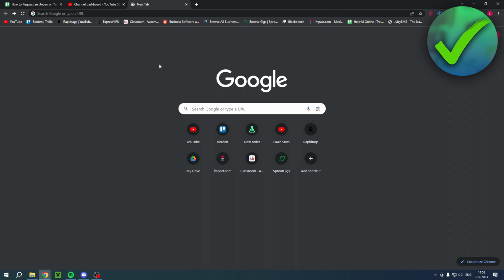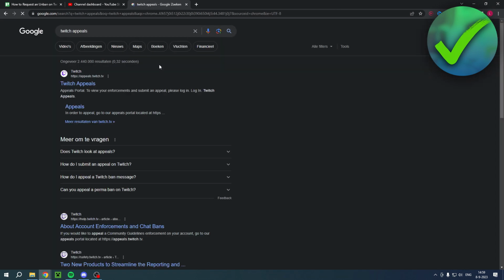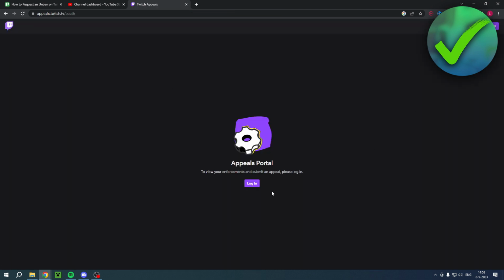How to Request an Unban on Twitch Chat (2025)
In this video I show you how to Request an Unban on Twitch Chat 2025

Do you want to know how to get unbanned from twitch chat in 2025? This is a step by step Twitch tutorial on how do i get unbanned from twitch easy.